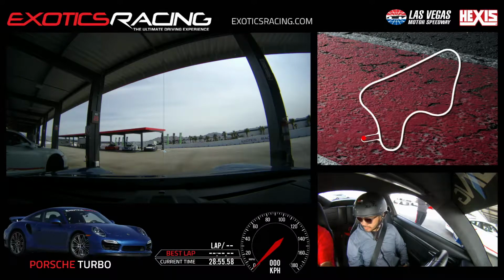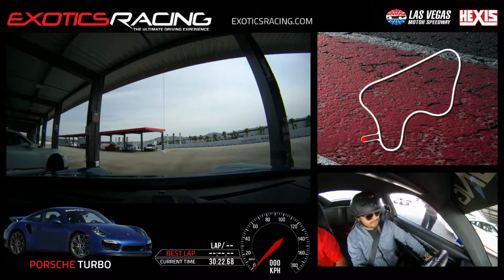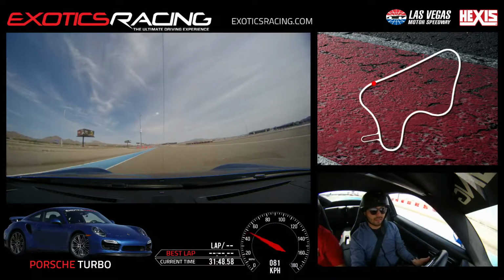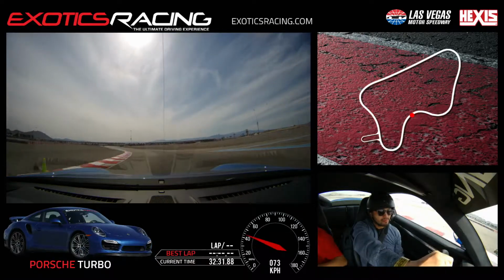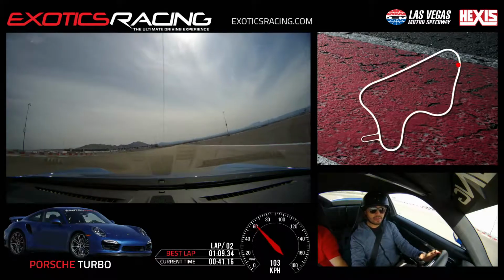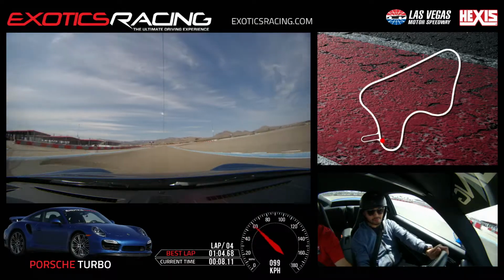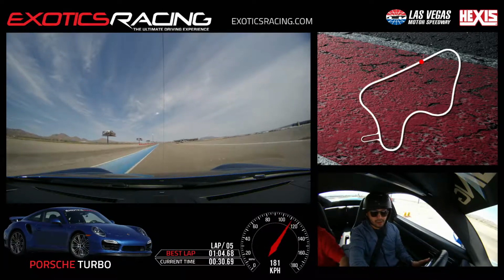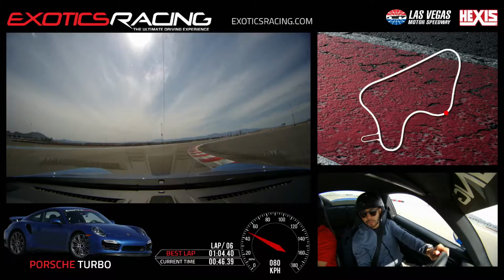Bogs driving Porsche Turbo 911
Bogs driving Porsche Turbo 911 - 7 laps - 1.2 miles